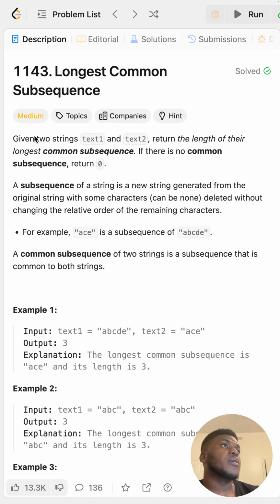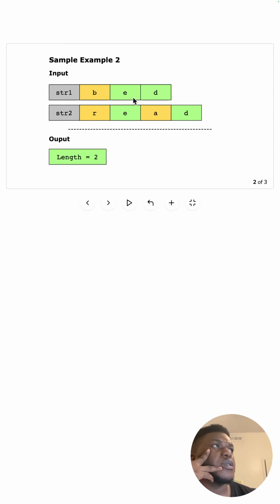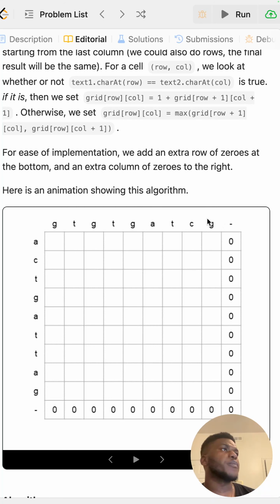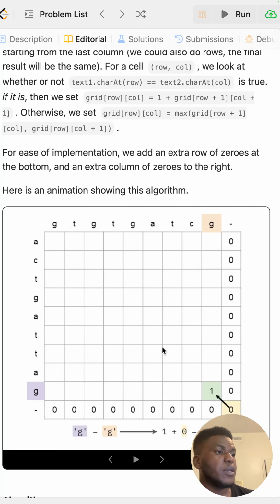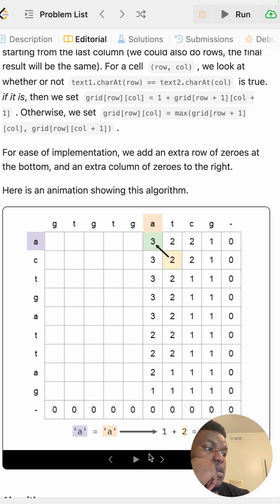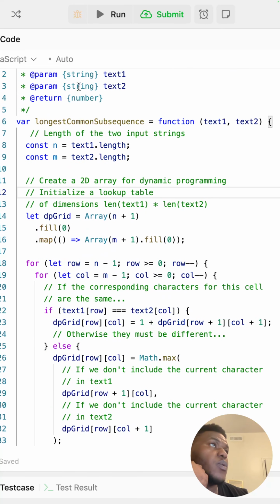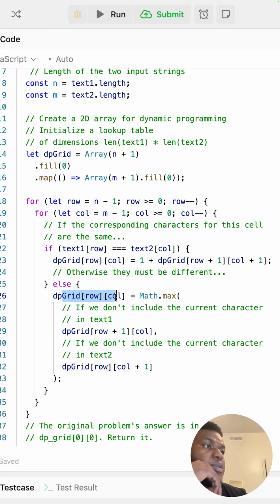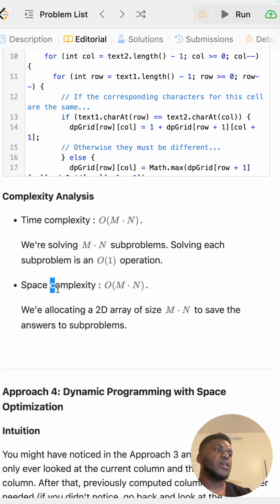Longest Common Subsequence | LeetCode Medium | Educative.io Day 85 | Dynamic Programming Pattern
Category: Dynamic Programming Pattern
Problem:
- 12 Longest Common Subsequence | LeetCode Medium

Companies in the last 6 months that asked this question:
Amazon
Microsoft
Oracle
Citadel